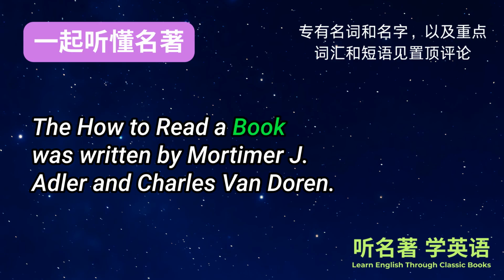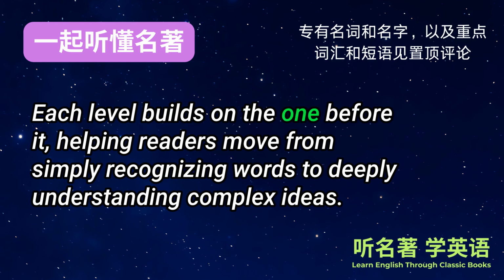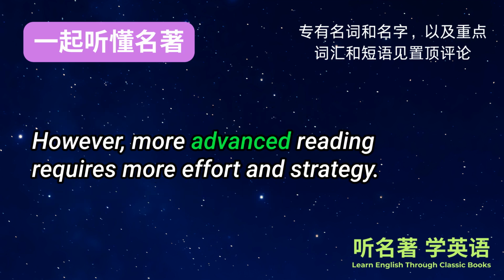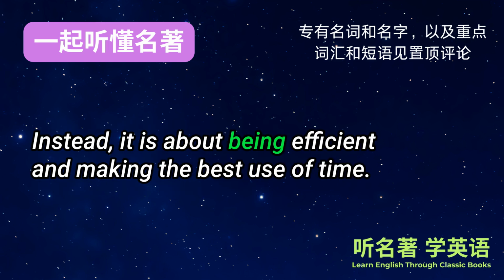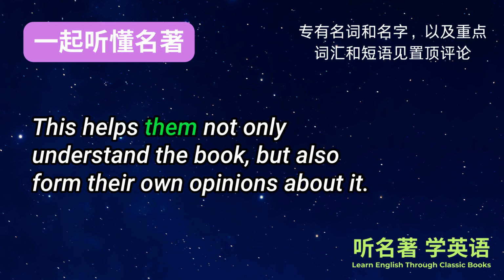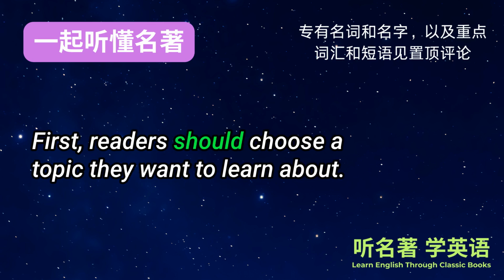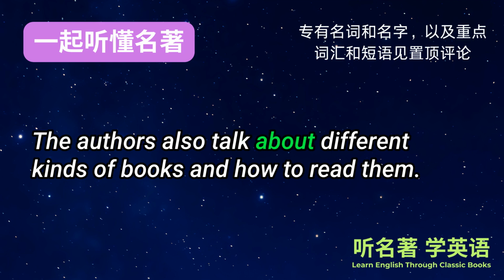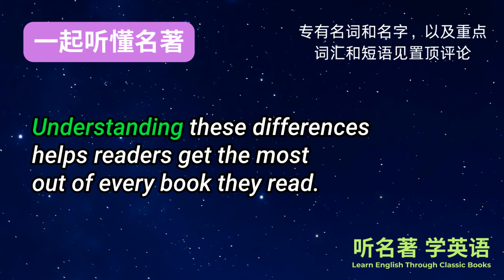【必读个人成长】《如何阅读一本书》|How to Read a Book|英语学习者建议观看方式见频道说明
本书是一本阅读指南，介绍了阅读的方法、技巧，阅读所应具备的广阔视野。自1948年问世以来，在西方世界好评甚多，重版多次。是一本指导人们如何阅读的名作。

作者：
莫提默•J. 艾德勒（1902－2001）以学者、教育家、编辑人等多重面貌享有盛名。除了写作《如何阅读一本书》外，以主编《西方世界的经典人并担任1974年第十五版《大英百科全书》的编辑相异而闻名于世。

查尔斯•范多伦（1926－）先曾任美国哥伦比亚大学教授。后因故离任，和艾德勒一起工作。一方面襄助艾德勒编辑《大英百科全书》，一方面将本书1940年初版内容大幅度增补改写。